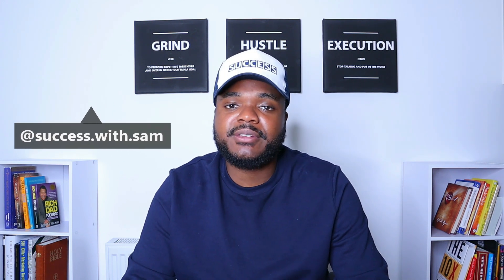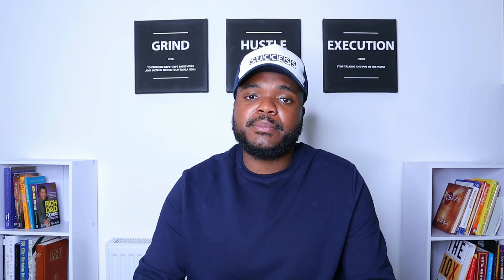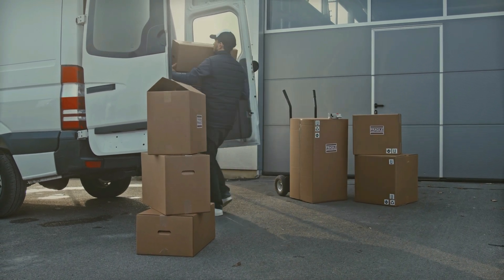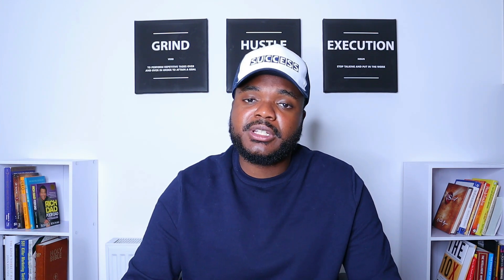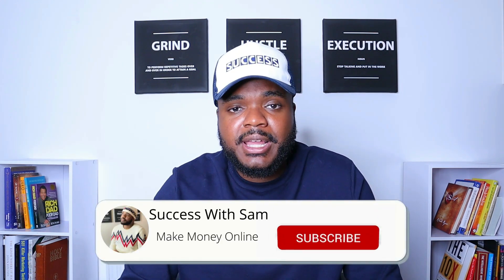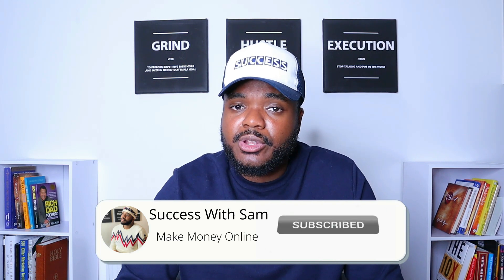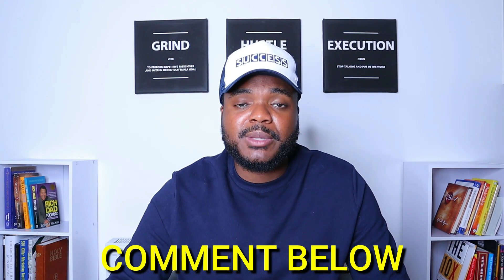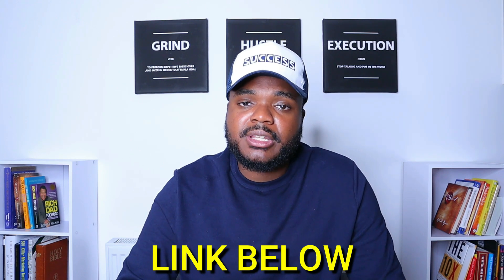If You’re A Small EBAY Seller.. DO THIS NOW!!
In this video I will be exaplinging what I do every day as a full time eBay seller to maintain my eBay business. These are the things I have been doing everyday to make sure that my eBay store is running smoothly and I belevie these things I am doing have contributed to me going from $0 to $1 Million in revenue with my eBay business.

Make sure that if you're a small eBay seller also, do these things now and start implementing them into your eBay business to start getting betting results and ultimately making more money

Good luck!

★More Info★